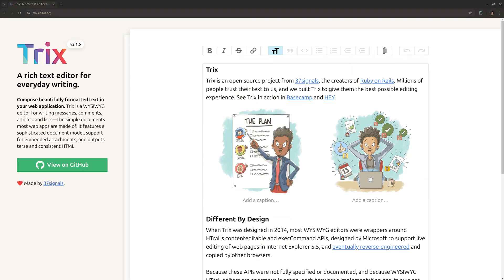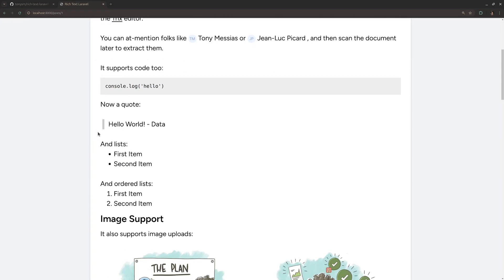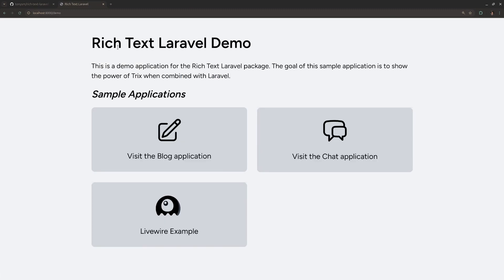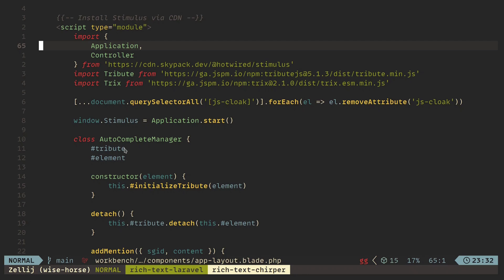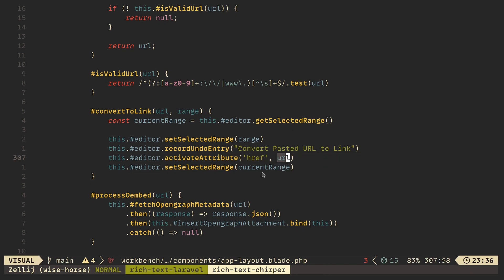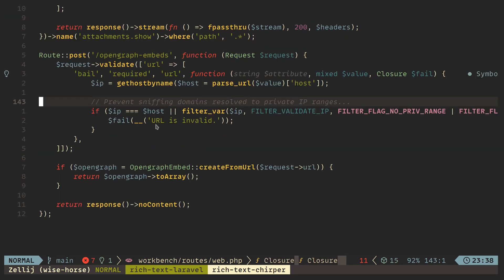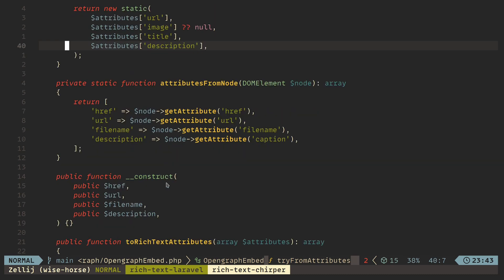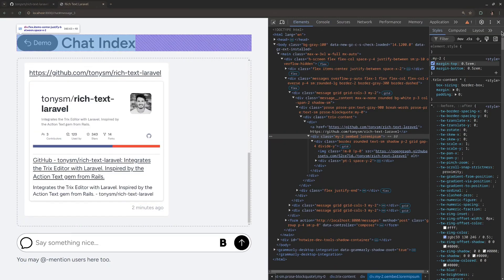Rich Text Laravel: #00 Walkthrough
In this first video, I’ll walk you through the Workbench application of the Rich Text Laravel package. You'll see how to integrate the Trix editor into your Laravel projects, manage rich text content, and prepare for more advanced features in the upcoming videos of this series.

I forgot to mention one thing in the video: this oembed implementation we walkthrough was based on how Campfire handles it. That codebase is pretty awesome.